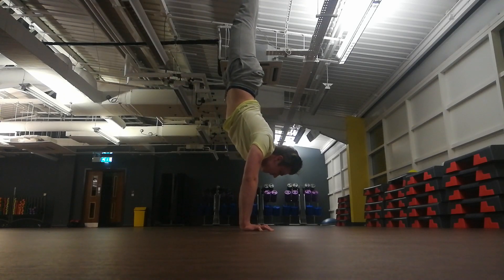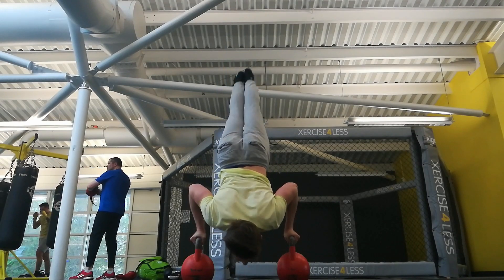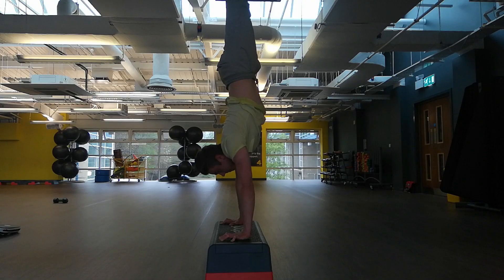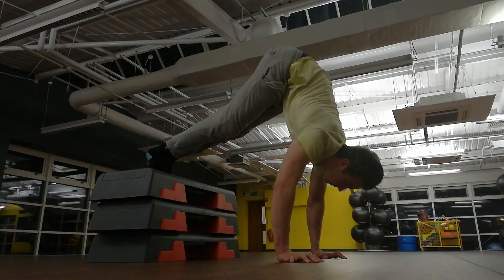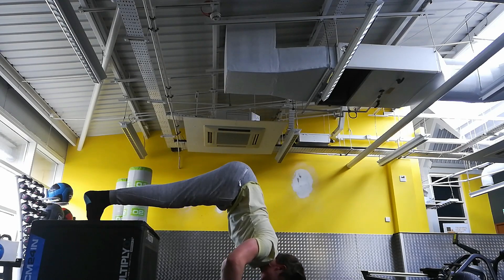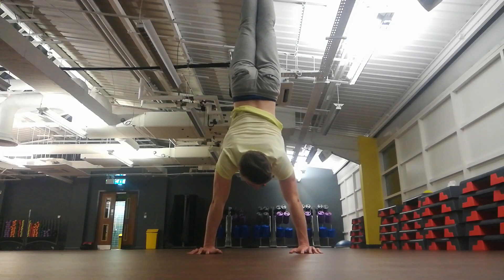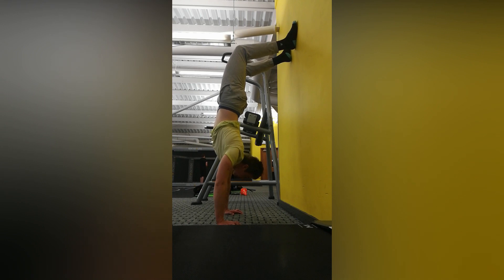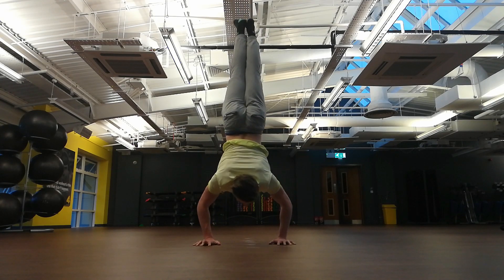Best 3 Exercises to Achieve the Handstand Pushup | Beginner Tutorial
Struggling with the handstand pushup? Here are my top 3 exercises to achieve the freestanding handstand pushup, hope you like the video and find it useful!